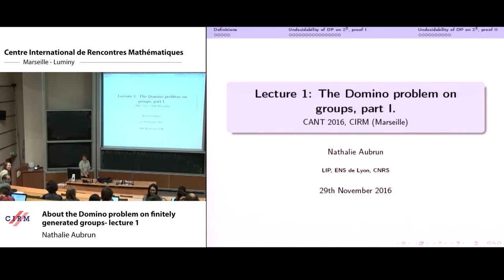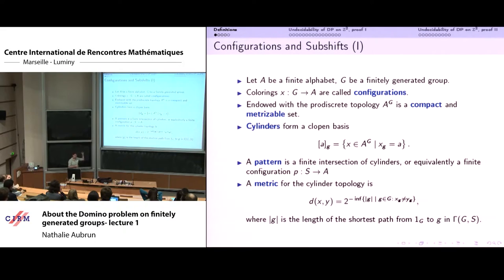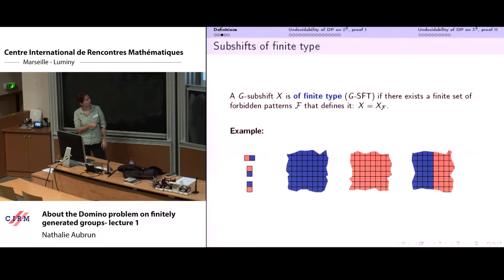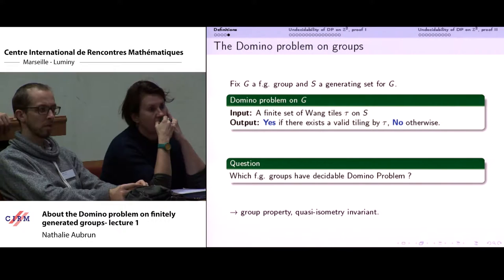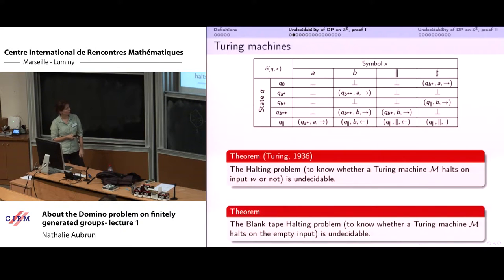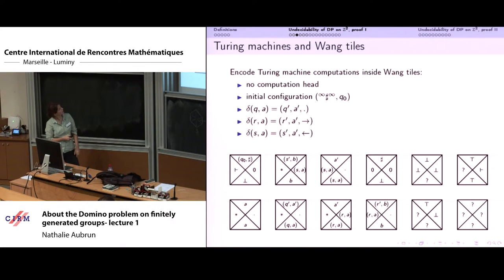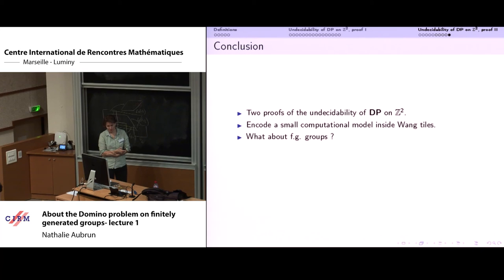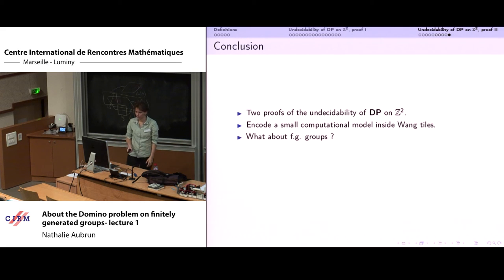Nathalie Aubrun: About the Domino problem on finitely generated groups - Lecture 1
Abstract: Subshifts of finite type are of high interest from a computational point of view, since they can be described by a finite amount of information - a set of forbidden patterns that defines the subshift - and thus decidability and algorithmic questions can be addressed. Given an SFT X, the simplest question one can formulate is the following: does X contain a configuration? This is the so-called domino problem, or emptiness problem: for a given finitely presented group 0, is there an algorithm that determines if the group G is tilable with a finite set of tiles? In this lecture I will start with a presentation of two different proofs of the undecidability of the domino problem on Z2. Then we will discuss the case of finitely generated groups. Finally, the emptiness problem for general subshifts will be tackled.

Recording during the thematic meeting : "CANT 2016 (Combinatoire, Automates et Théorie des Nombres)" the November 29, 2016 at the Centre International de Rencontres Mathématiques (Marseille, France)